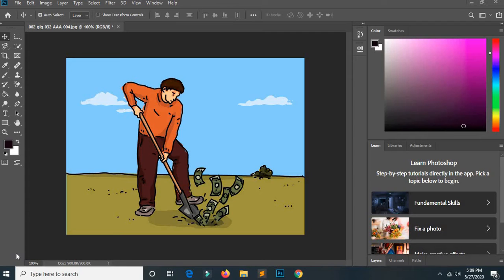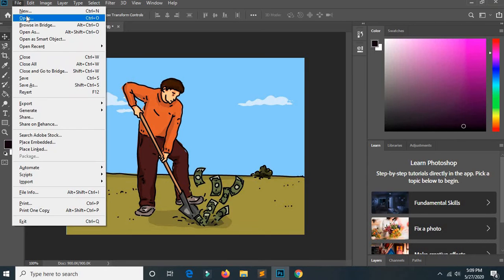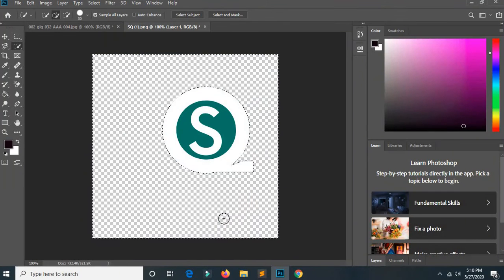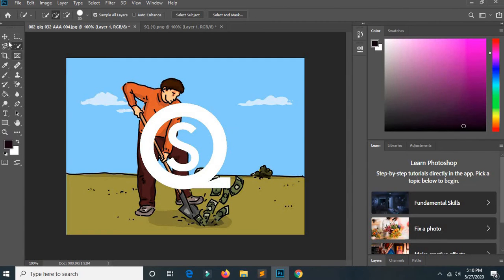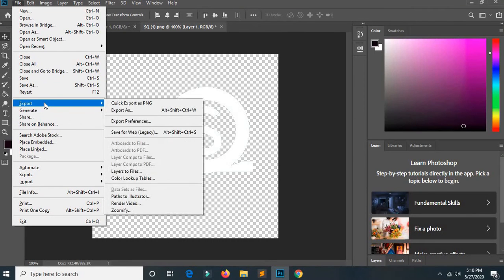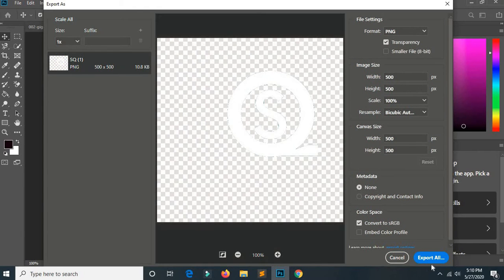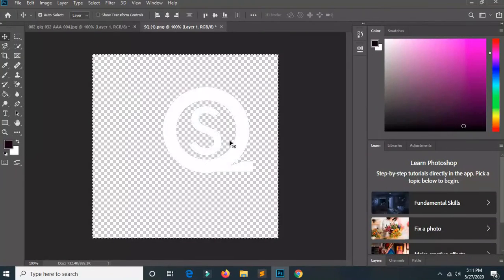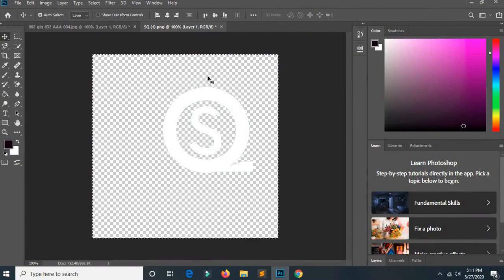How to Remove Background in Photoshop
How to Remove Background in Photoshop, create a transparent file using photoshop, Created a Branding log for shout quick blog using photoshop.

Gadgets for Vlogger
Canon EOS M50 Mirrorless Vlogging Camera
Blue Snowball USB Microphone
Blue Yeti Nano Premium USB Mic

Follow us on shoutquick